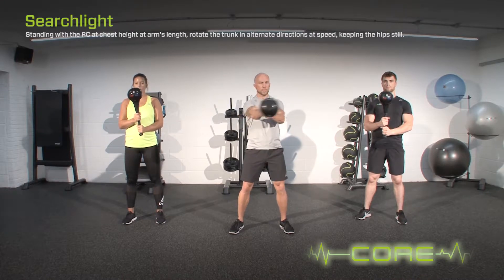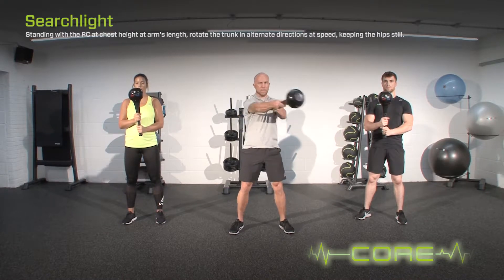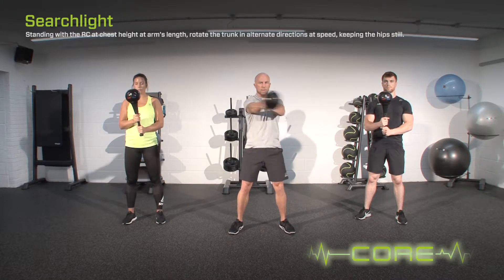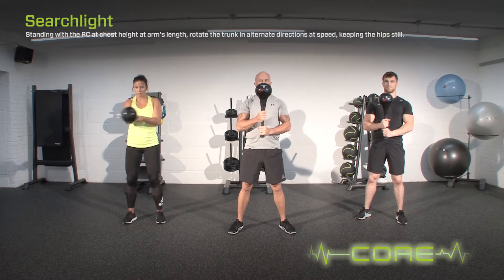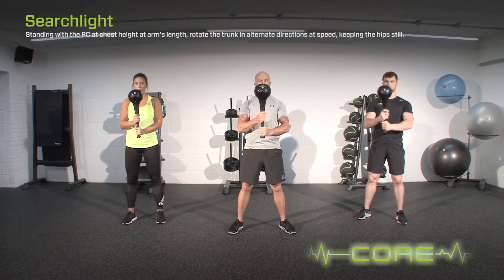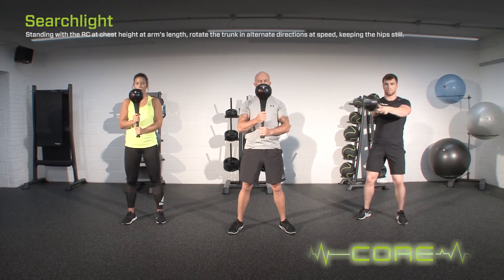APEX - RMT CLUB SEARCHLIGHT